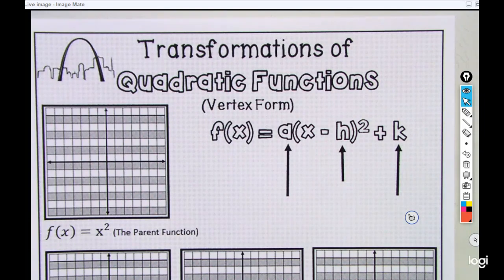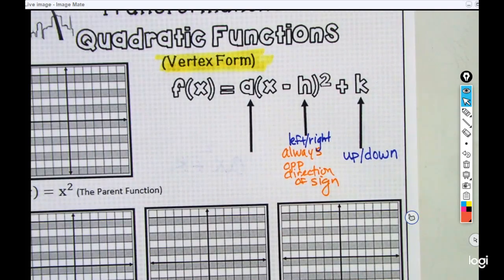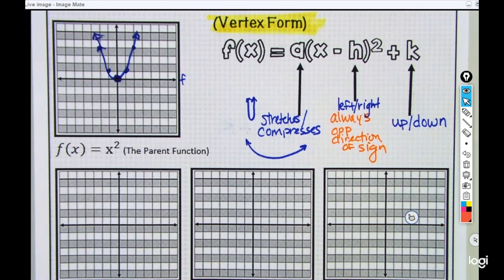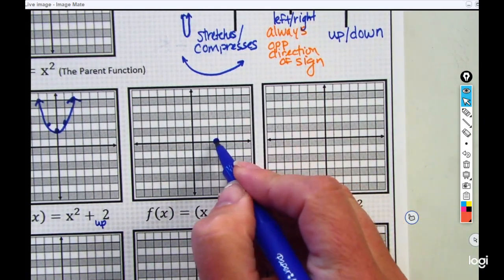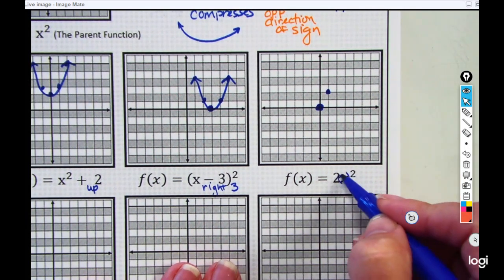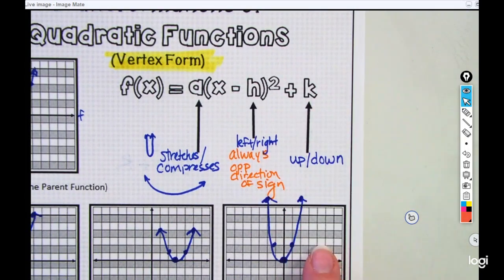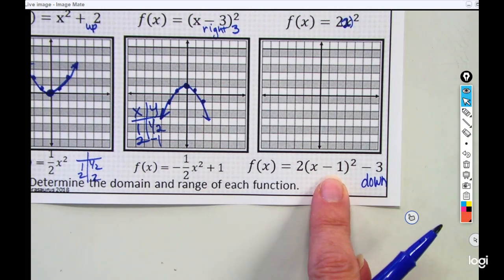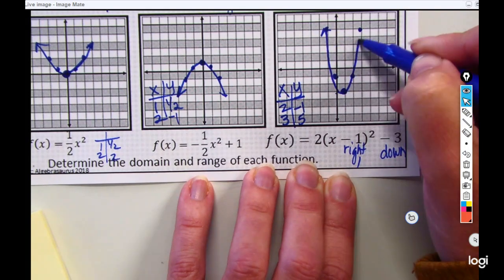Graphing from Vertex Form